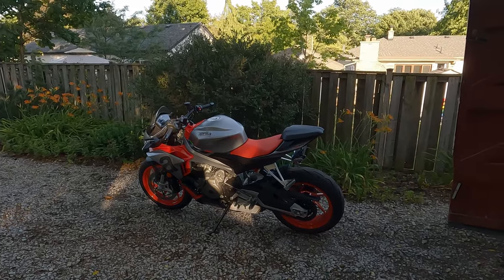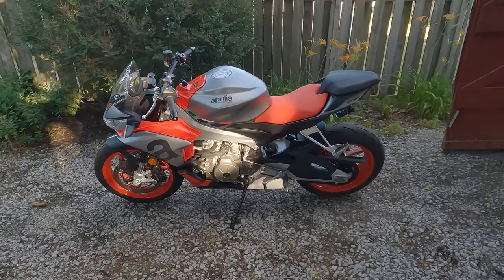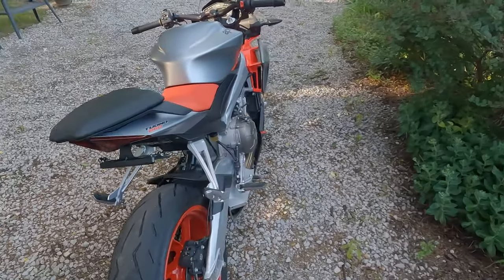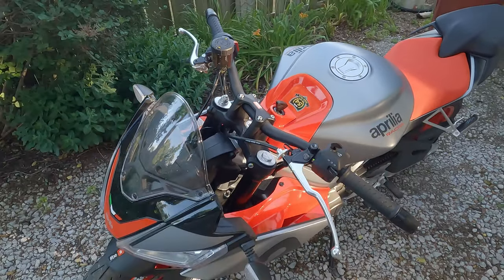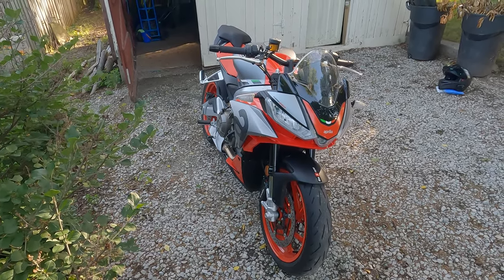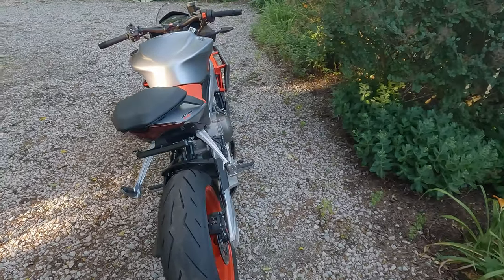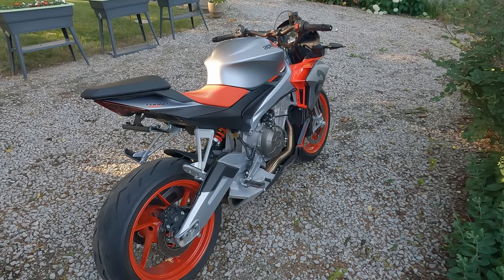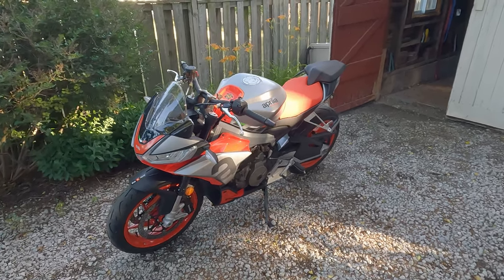DONT BUY AN APRILIA 660 / My reasons for trading in a 1.5 month old bike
SORRY FOR ALL THE UMMMMM's.

If this bike is your dream bike more power to you - But for me it was gutless honestly felt like a slightly quicker version of my very first bike (2011 ninja 400) MASSIVE dead spots in the rpm's, very poor build quality compared to all the Japanese brands, overpriced and rattily. Hell the rear pegs rattled like a Childs toy and trust me they were tight. The bike had the worst fit and finish. I was blown away with how cheap the dash and entire bike felt personally, Half of the bike was wrapped black cheap plastic.  but its all subjective and this is just my opinion.